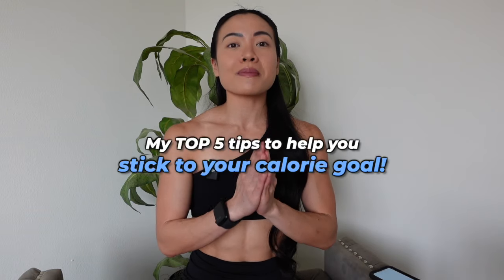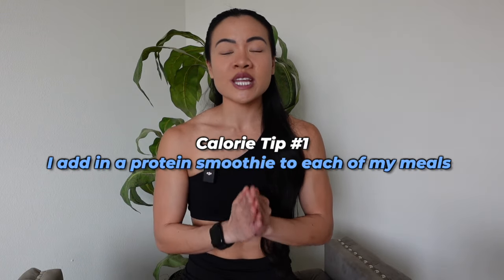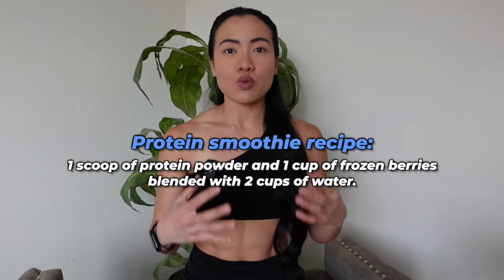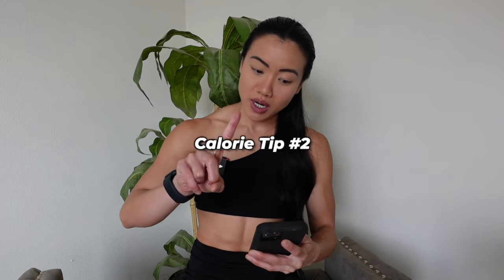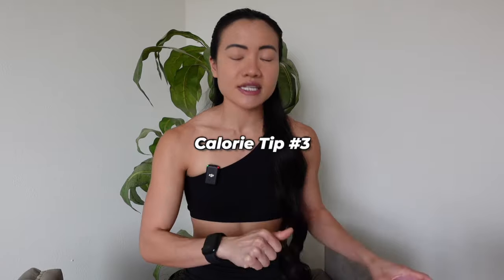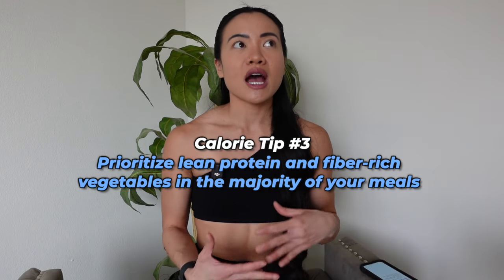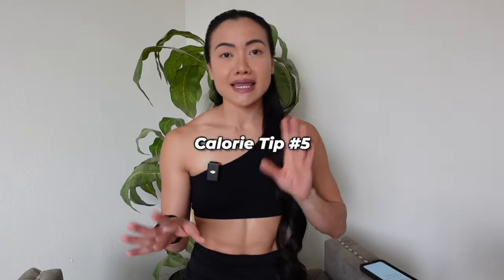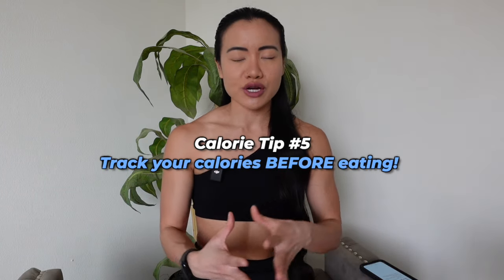KEEP Going Over Your Calorie Goal?! 😔 WATCH THIS! (Must Know Tips)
If you are on a fat loss journey and you find yourself constantly going OVER your calorie goal making it difficult for you to see the fat loss progress that you want, here are my TOP 5 tips that I use to help me stick to my calorie goal when my calories get LOW at the end of a fat loss phase. Feel free to use any of these tips that you find helpful and leave any tips that you don’t! I do sincerely hope you find at least ONE of these tips useful and I wish you the BEST of luck on your fat loss journey, my friends. 🤗

and submit your application!